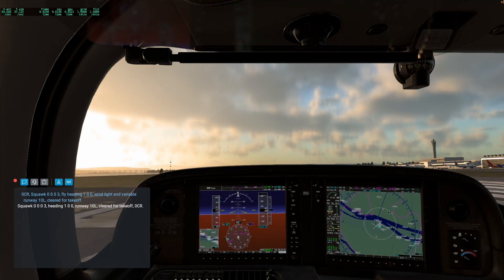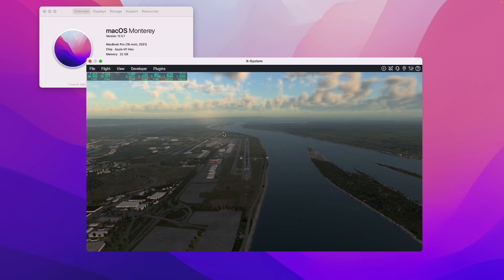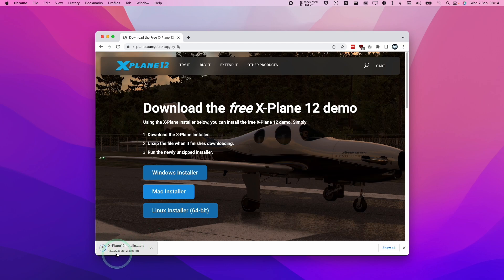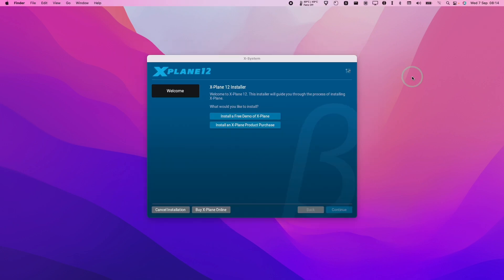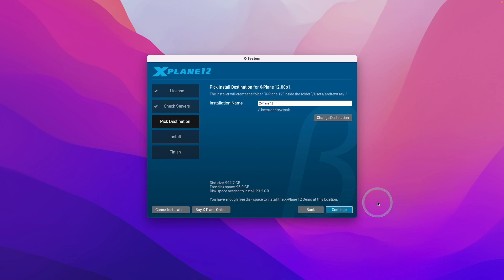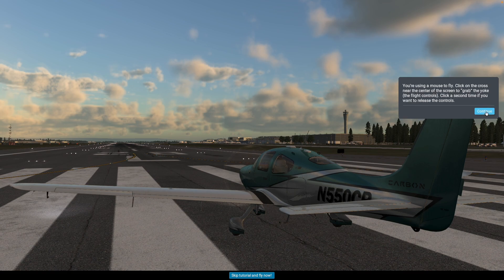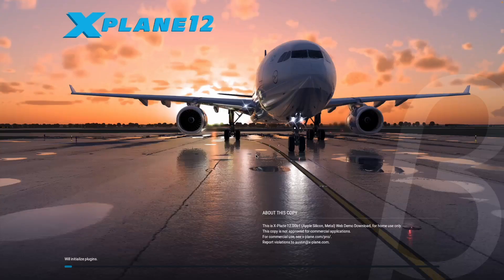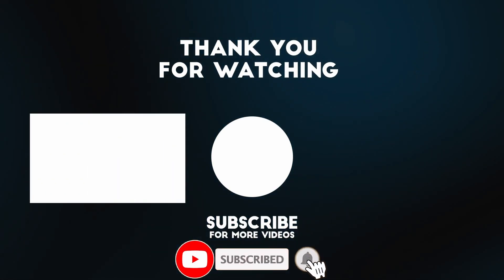X-Plane 12 is native ARM for Mac! How to install demo and full version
► My Recording Setup:
►► My equipment: